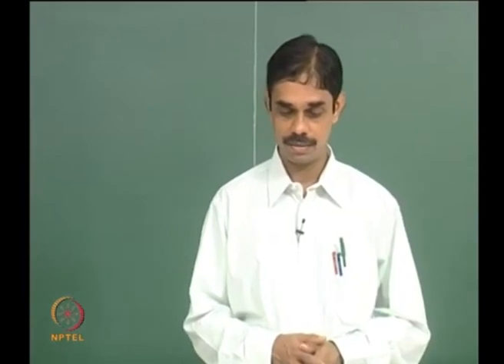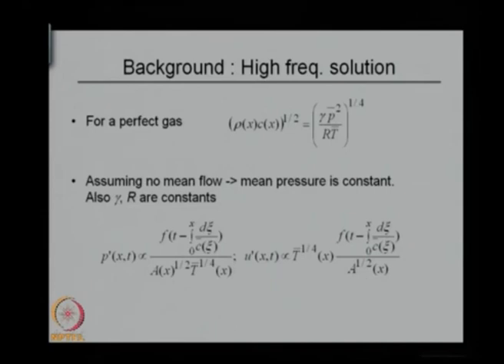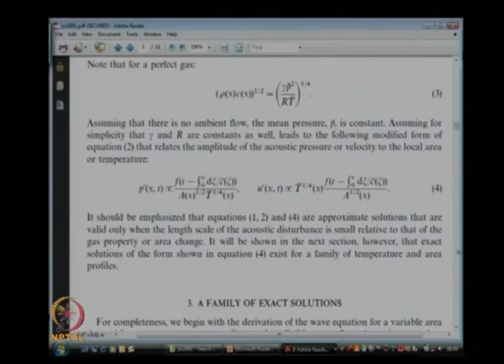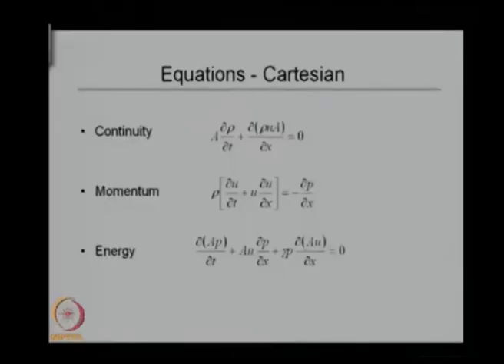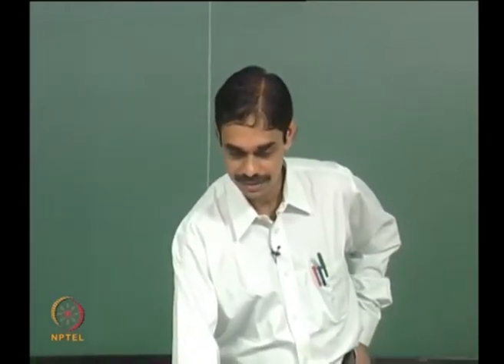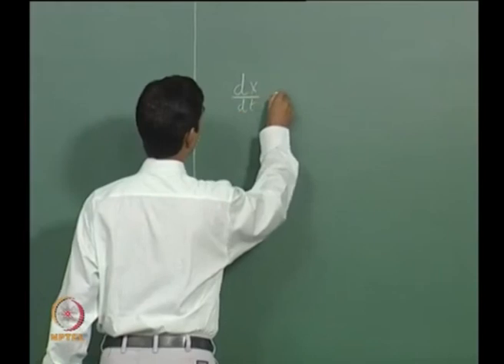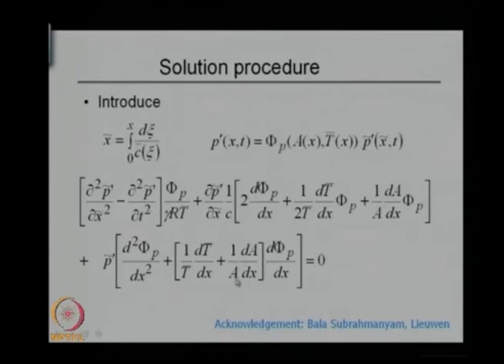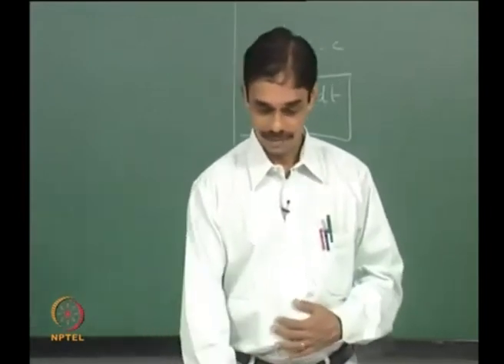Lec 12: Sound Propagation Through Inhomogeneous Media - 2